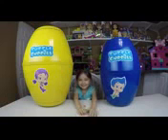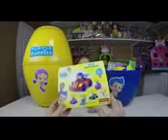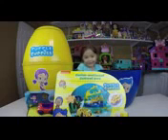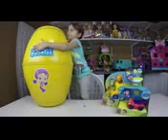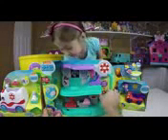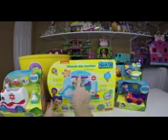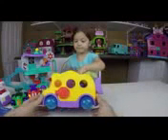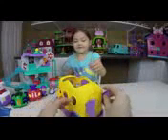HelloKitty Kinder PlayDough Play Doh BUBBLE GUPPIES SURPRISE EGGS Stacking Cups Pocoyo DISNEY FROZE